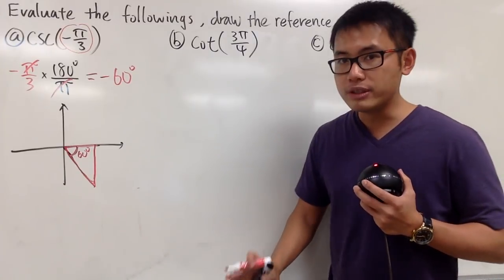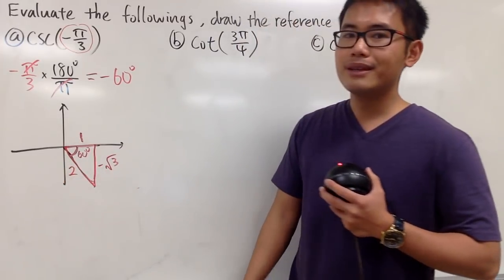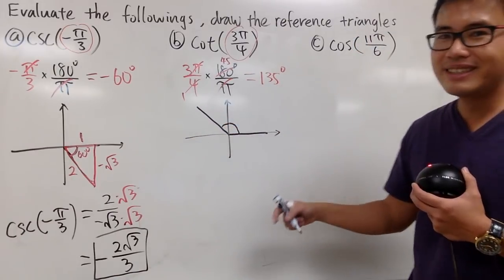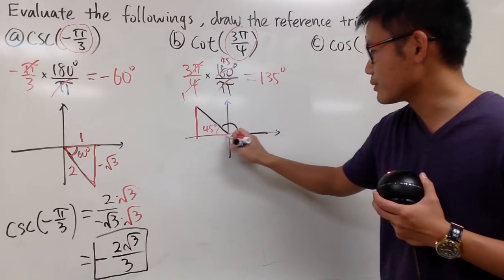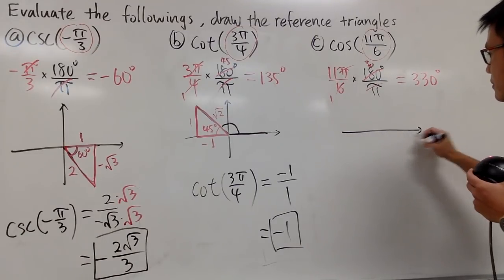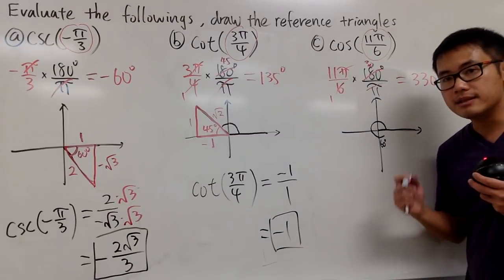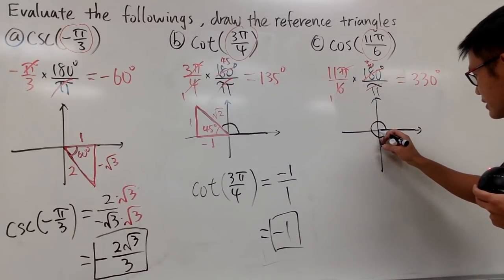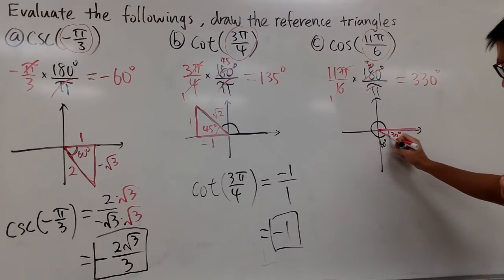How to evaluate trig function values in radians (reference triangle method)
This tutorial will help you with your trigonometry and precalculus classes!